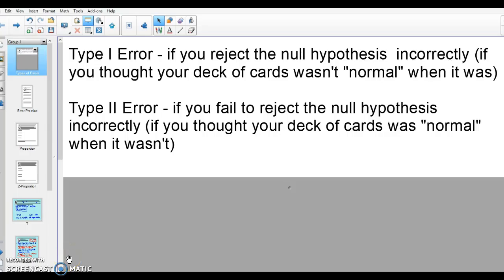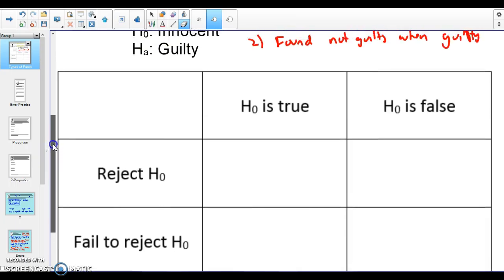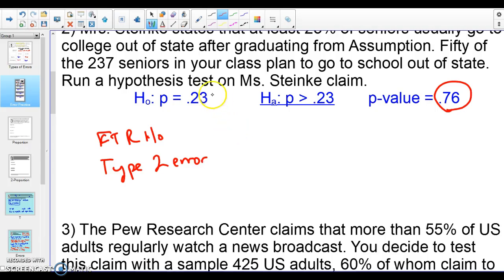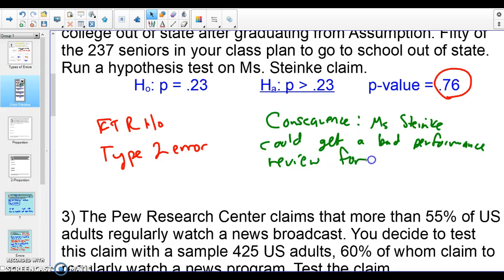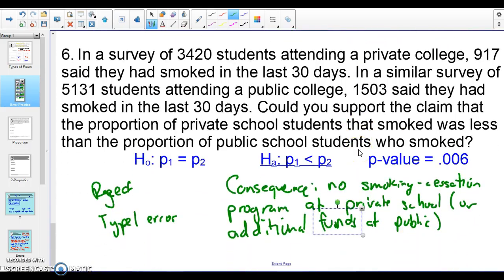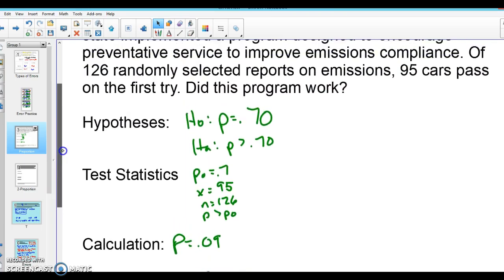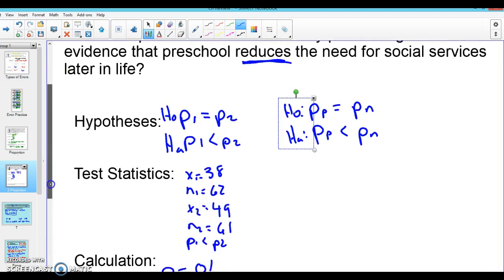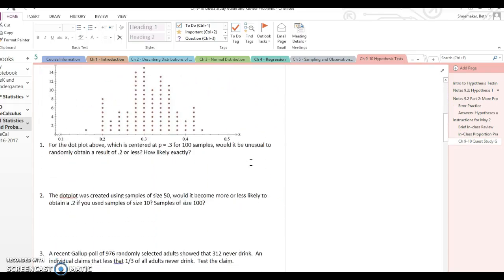Errors and Proportion Review